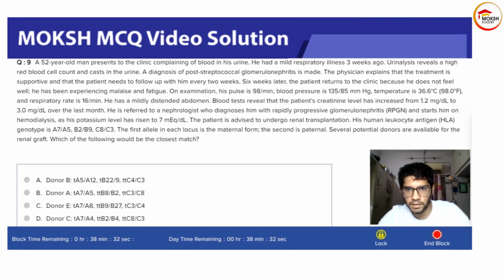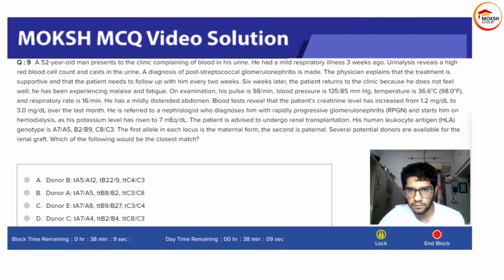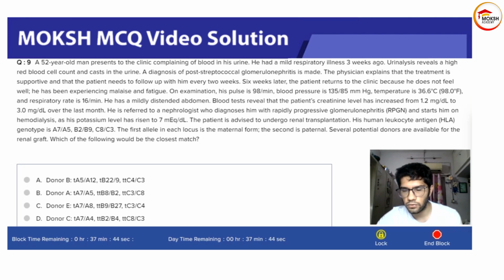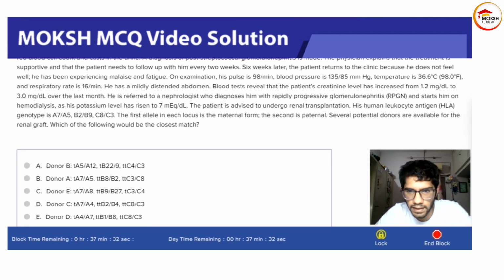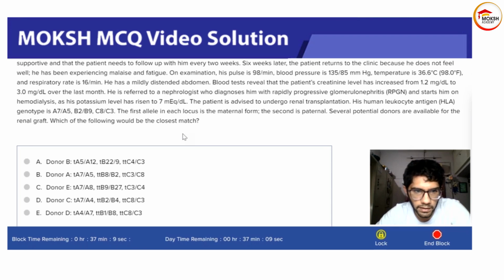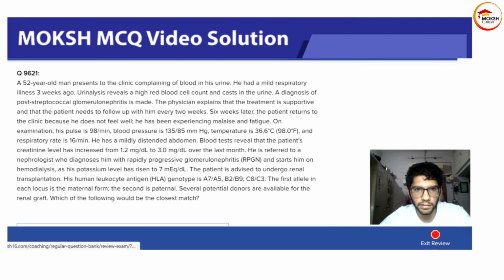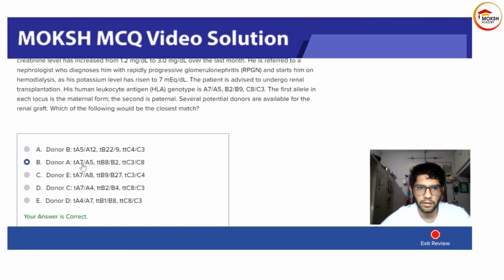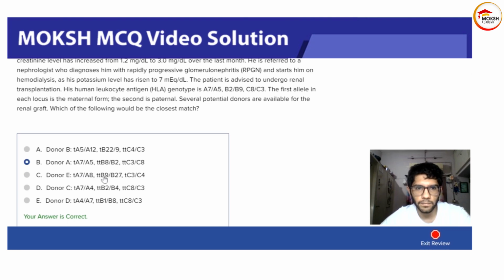Academic Workout #459: Immunology | MCQ Discussion | Dr. Shlok Shah